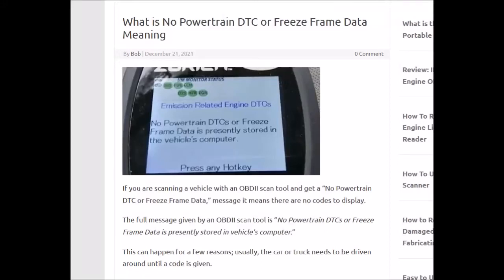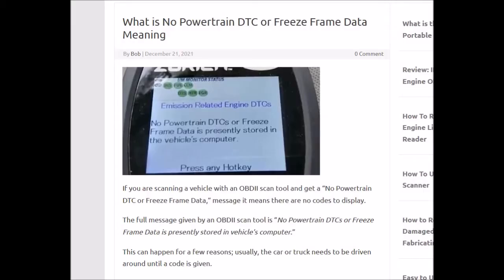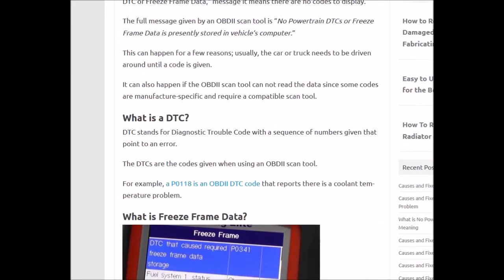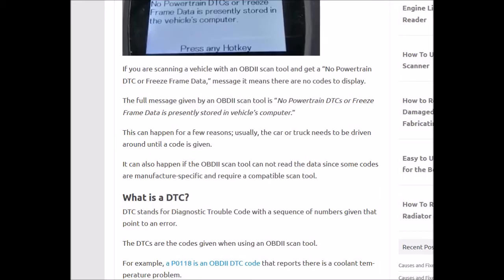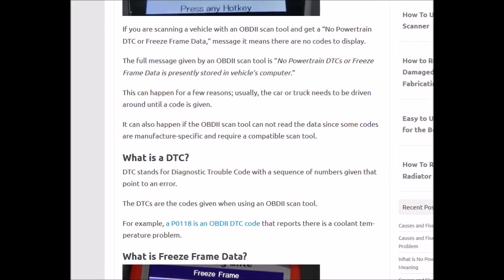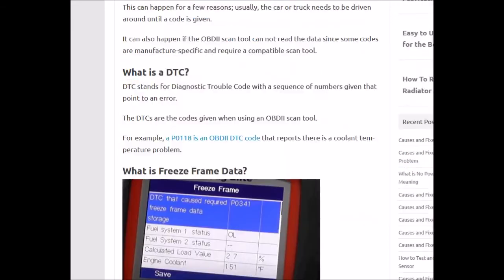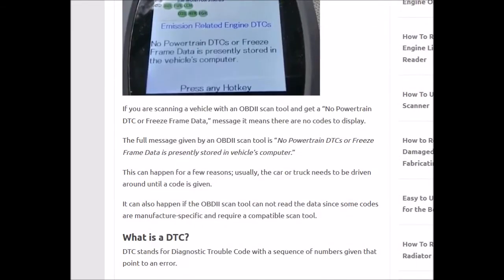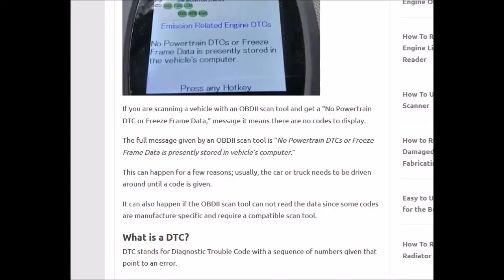No Powertrain DTC or Freeze Frame Data Meaning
Two reasons for a No Powertrain DTC or Freeze Frame Data on an OBDII scan tool.